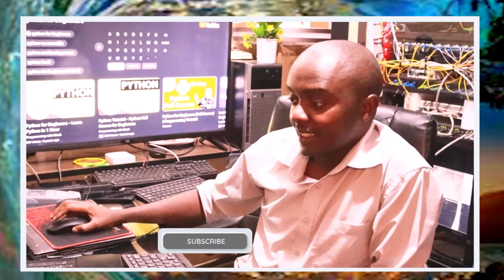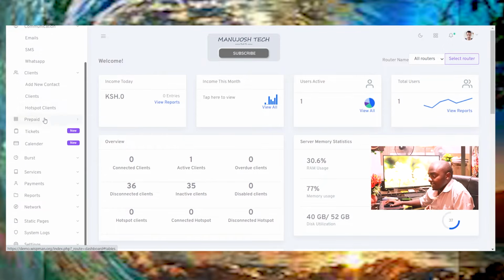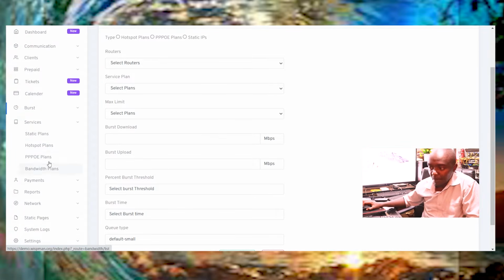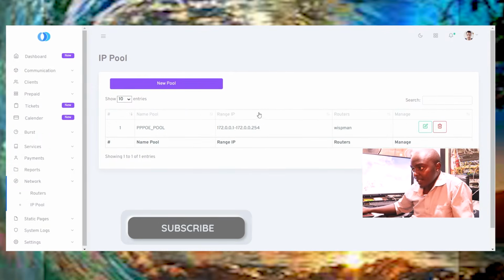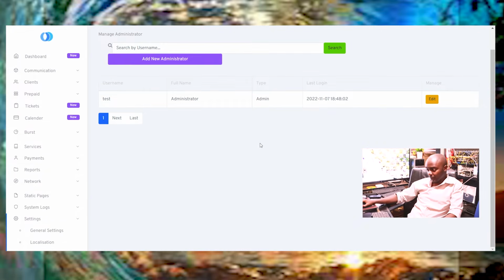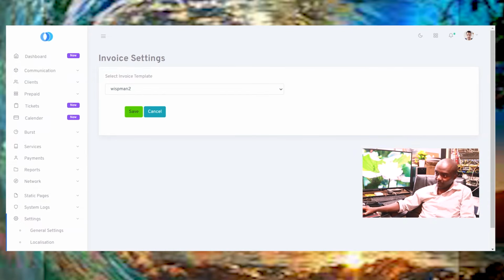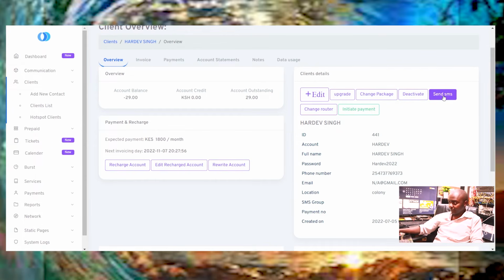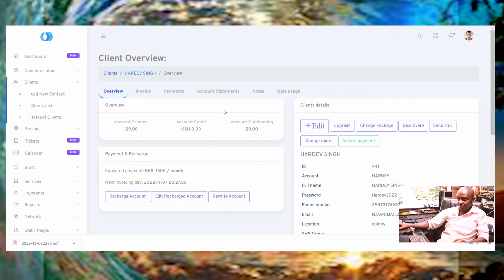HOTSPOT BILLING SYSTEM AUTOMATED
There's Already a NEW Windows 11#
Mikrotik API based billing system/WISPMAN MANAGEMENT SYSTEM🔥🔥